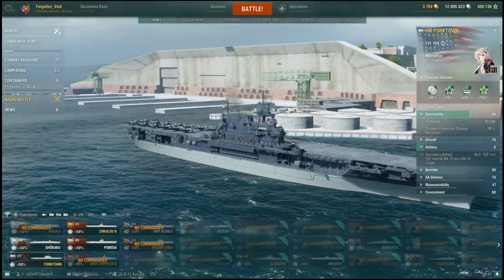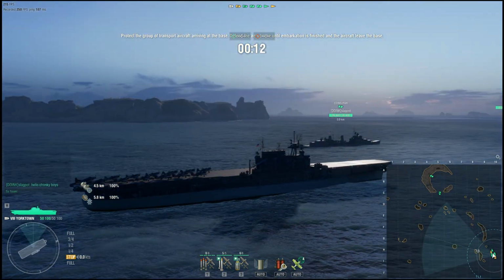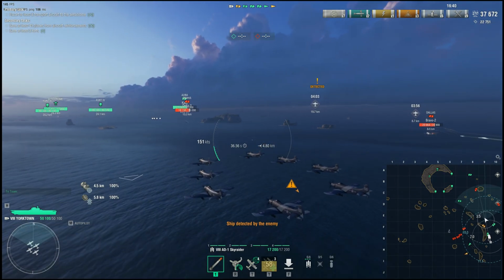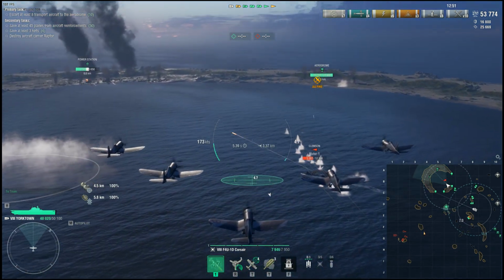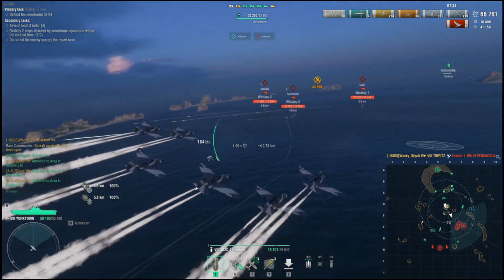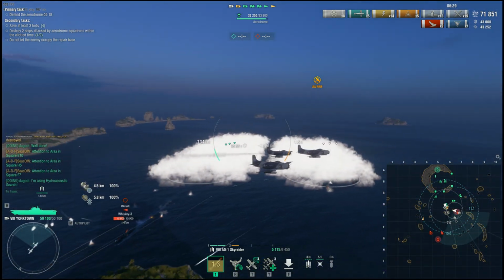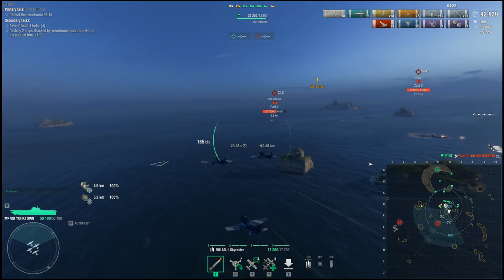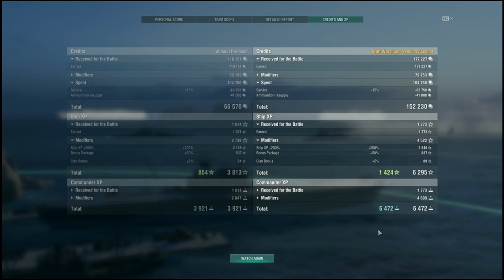Weekly Operation: U.S.S. Yorktown in The Ultimate Frontier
This week we will feature the newly released U.S.  Support Carrier, Yorktown, in the former t7 only operation, The Ultimate frontier. Most other Carriers can do the more or less the same thing is this operation aside from dropping smoke for your allies. If you would like a more detailed video on all of the variable spawns for this op or want a ship/operation featured in the near future, please let me know in the comments.

For those who would like to read more on the operation , the wiki updated by yours truly has more details

Intro and outro were made by FlimsyLunchTray, who has great videos on how to play ships, specifically in PvP. His channel